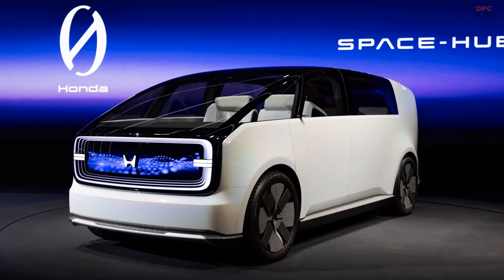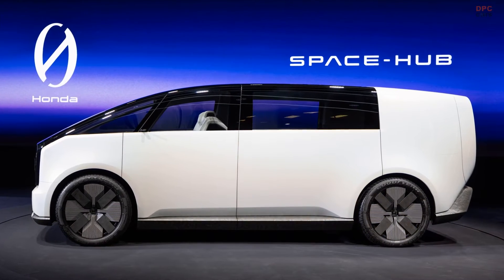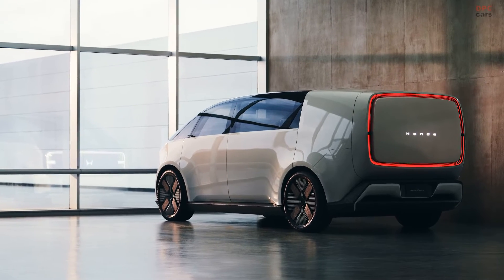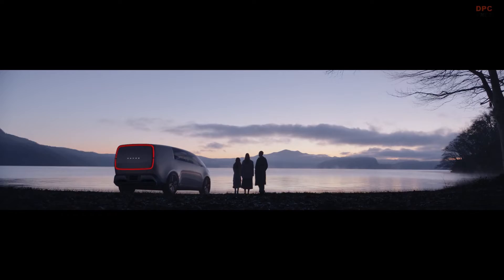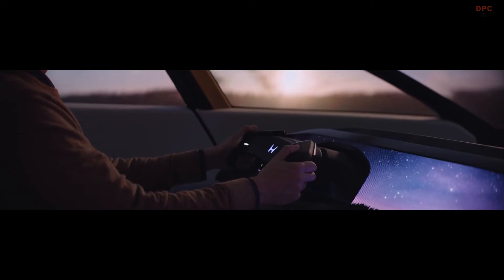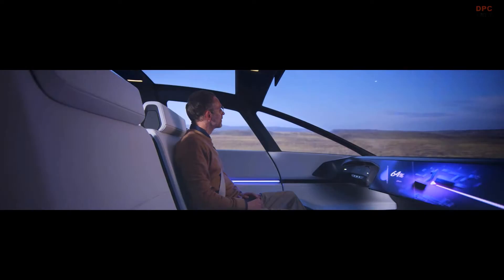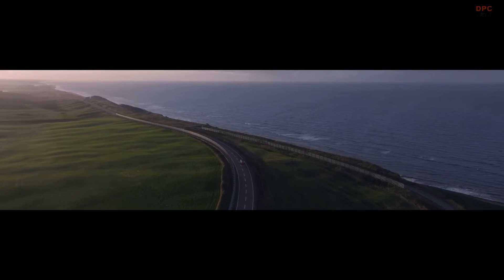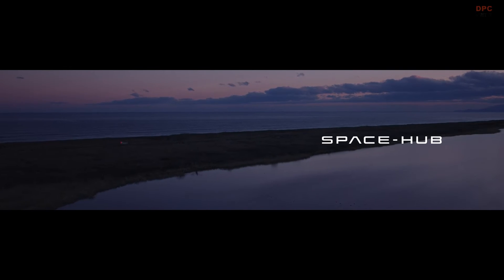Honda Space-Hub Concept EV Revealed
The Space-Hub concept, part of Honda's newly debuted "Honda 0" EV series, represents a significant leap in electric vehicle design and technology. Emphasizing aerodynamics and battery efficiency, these vehicles draw from Honda's extensive motorsport experience, including Formula 1 racing. Advanced aerodynamic technologies are expected to set a new performance standard for EVs.

The Space-Hub was developed under the theme of “augmenting people's daily lives.” Realizing a spacious cabin and excellent visibility based on the “Thin, Light, and Wise” development approach, the Space-Hub offers a flexible space that immediately accommodates a variety of passengers and becomes a “hub” that connects people to each other and the outside world.

Key features include the use of e-Axles for improved power and efficiency in a lightweight package, and a high-density battery that promises ample range while minimizing size. To address concerns over charging time and battery degradation, the Honda 0 Series aims to offer fast-charging capabilities (15% to 80% in approximately 10-15 minutes) and a battery system that minimizes capacity degradation (less than 10% after 10 years).

The Space-Hub concept embodies Honda's "man maximum, machine minimum" design philosophy, optimizing interior space for users while minimizing the space required for mechanical components. This approach aligns with Honda's longstanding dedication to efficient and user-centric vehicle design.